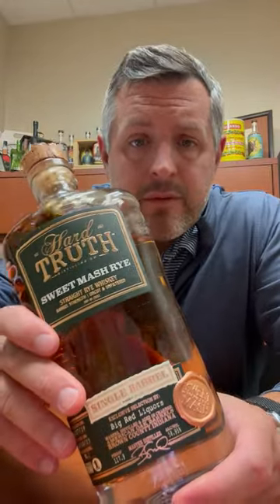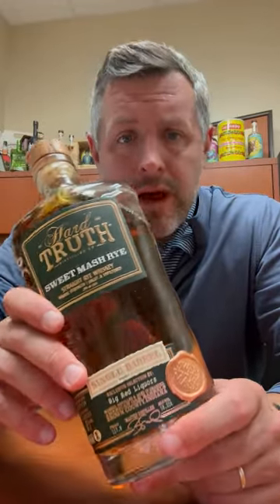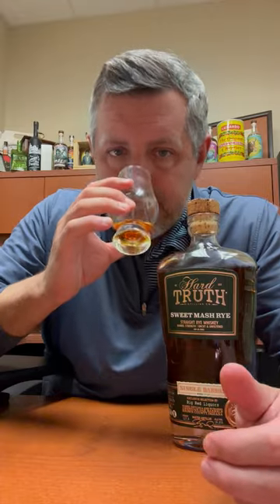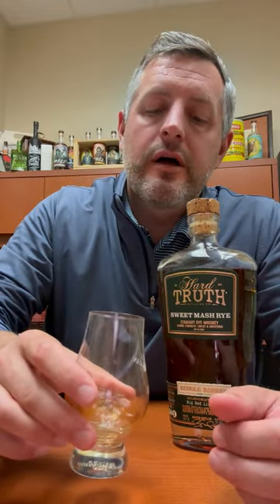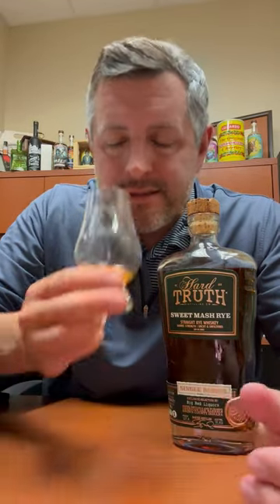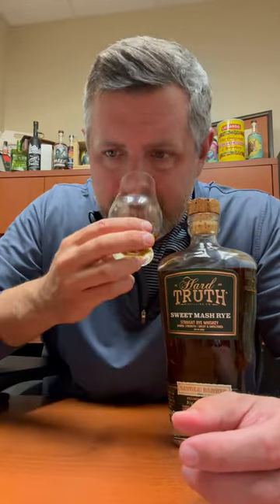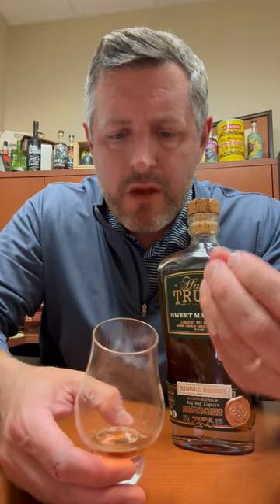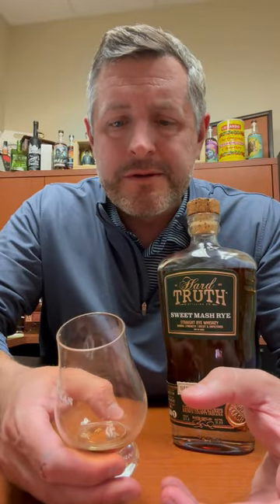Hard Truth Sweet Mash Rye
This is Bourbon World's first Hard Truth Sweet Mash Rye single barrel and it's a doozy, bottled at 117.9 proof uncut and unfiltered from the barrel, it exhibits notes of maple candy, pine, sweet earth, and ripe peaches. On the palate the pine and spice notes explode with a rich mid-palate that's fairly reminiscent of scotch. It definitely drinks smoother than the 117.9 proof, and provides a tapestry of fruit not found in more traditional or legacy rye whiskies. Did this with an Old Fashioned as well and loved it, especially the interaction with the Luxardo cherry.